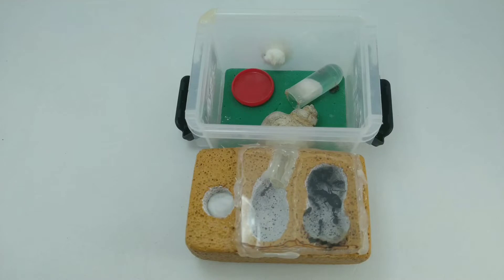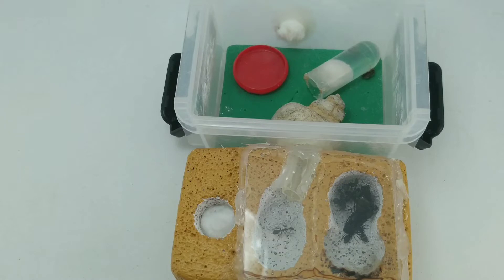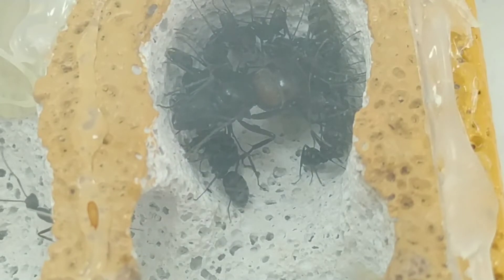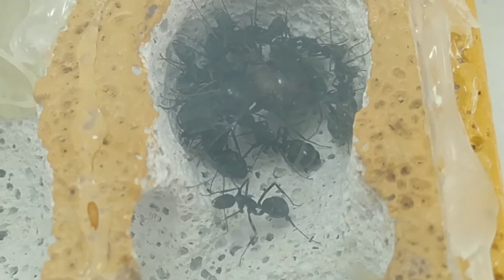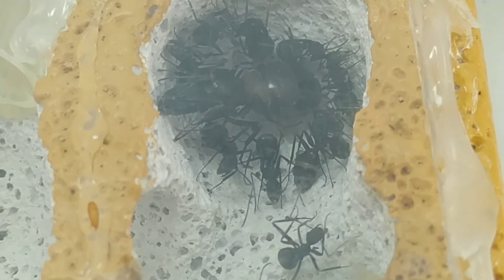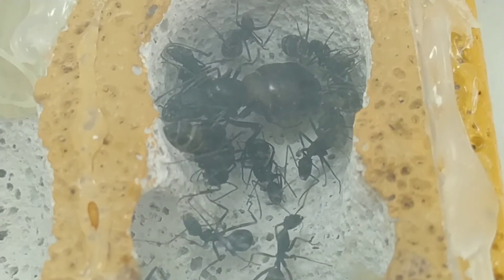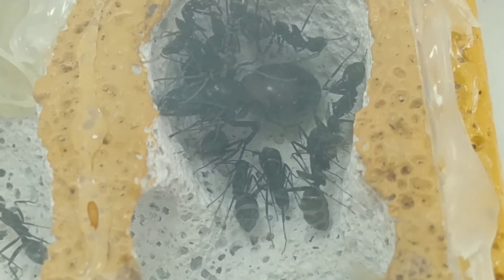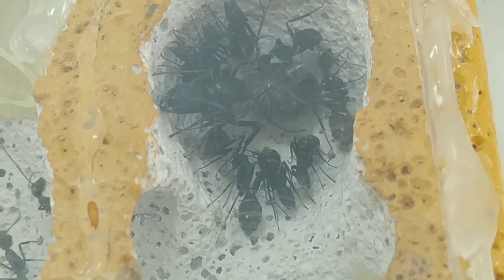😁¿INSECTOS VIVOS o CONGELADOS?🥶 y▪️🐜¿Qué especie es la más pequeña?/ VIDEORESPUESTA 7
¿Das insectos vivos o muertos ? ¿Sabes qué especie es la más pequeñas?

Séptimo Videorespuesta. Sección donde contexto preguntas que me haces.
Anímate y deja tu pregunta en la caja de comentarios.

Realmente me da fuerza y me anima a subir más videos 📹.

🤝Si te gustan los vídeos y quieres dejar una pequeña ayuda que irá destinada íntegramente al desarrollo y mejora del canal

😊 ¡Muchas Gracias por seguir el canal!